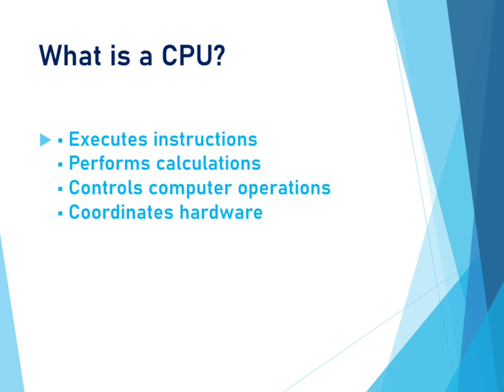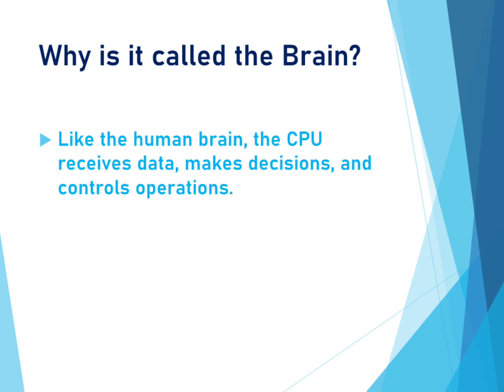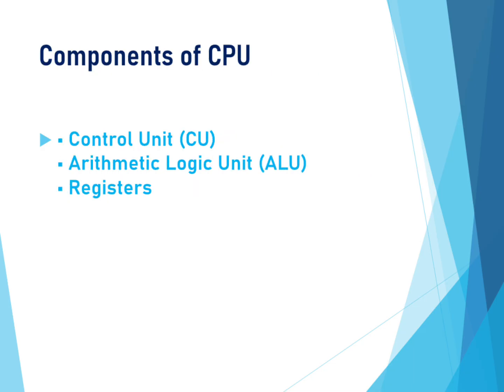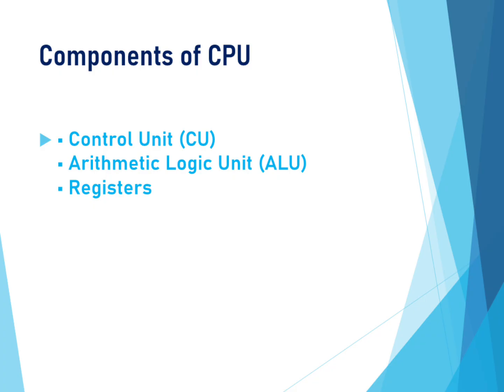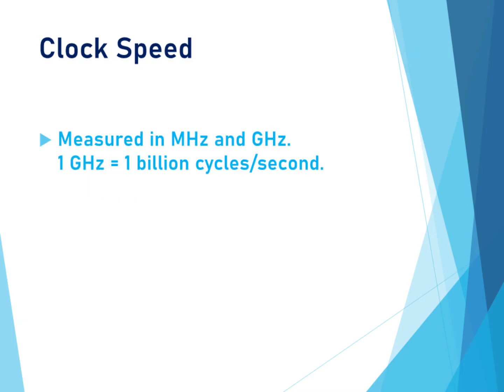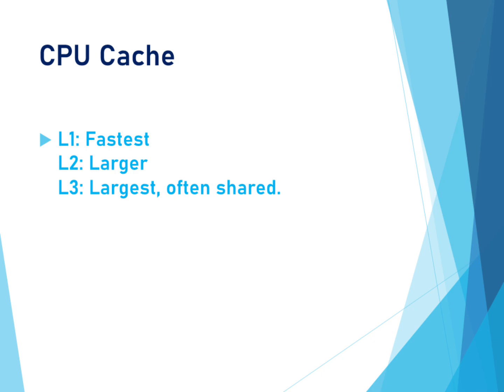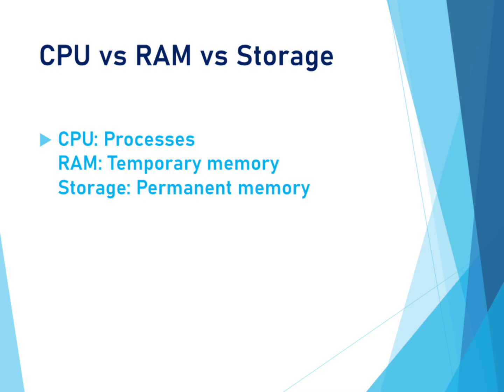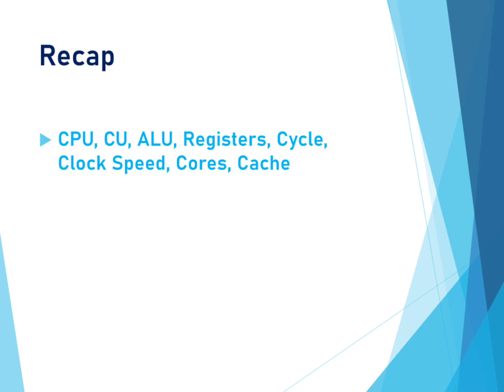CPU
# CPU Explained | The Brain of the Computer | Computer Fundamentals

🧠 Ever wondered how a computer actually "thinks"?

In this video, we explore the **CPU (Central Processing Unit)**—the most important component of a computer. You'll learn why the CPU is called the **Brain of the Computer**, how it processes instructions, and how its different parts work together to execute every task.

* Why is the CPU called the Brain of the Computer?
* Components of the CPU

  * Registers
* Fetch–Decode–Execute–Store Cycle
* CPU Clock Speed (MHz & GHz)
* CPU Cores (Single, Dual, Quad, Hexa & Octa Core)
* CPU Cache (L1, L2 & L3)
* CPU vs RAM vs Storage

This video is perfect for:

* Beginners learning computer fundamentals
* Anyone interested in understanding how computers work

👍 If you enjoyed this video, don't forget to:
✔ Press the 🔔 bell icon to stay updated with our latest videos

💬 Have a question? Leave it in the comments—we'd love to help!

📌 **Previous Video:**
Computer Memory Explained

📌 **Next Video:**
Motherboard – The Backbone of a Computer